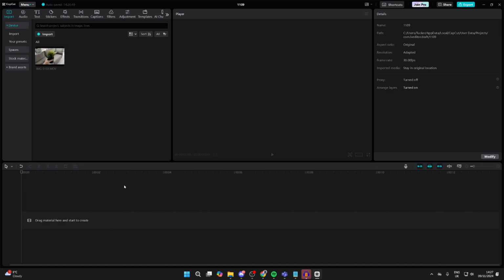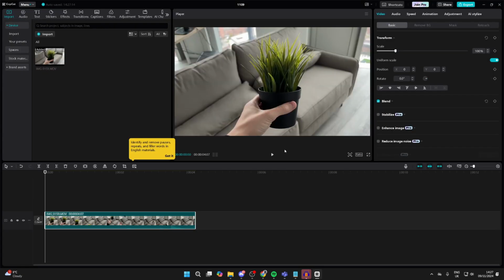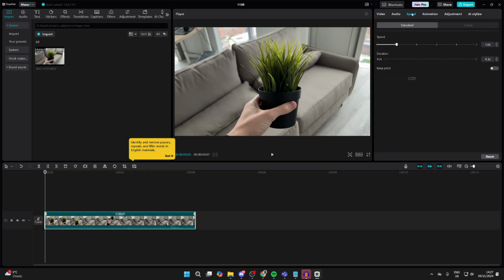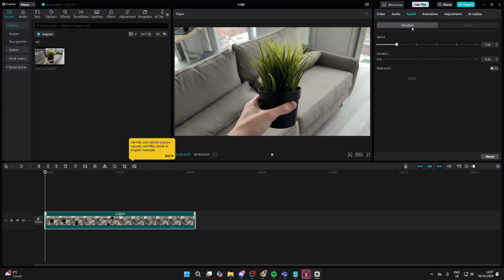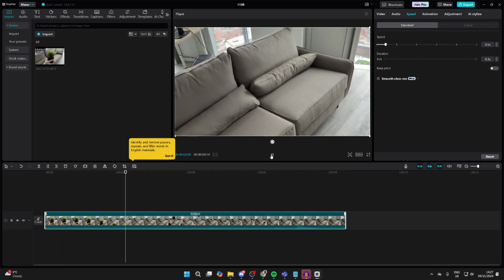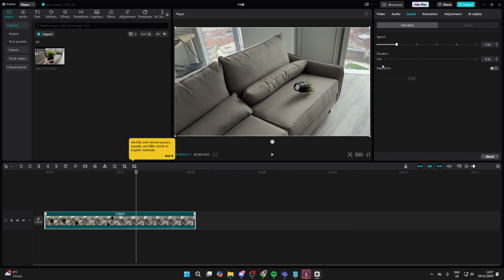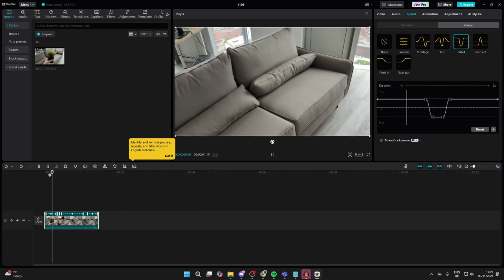How To Make Slow Motion Video In CapCut PC - Full Guide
Learn how to make slow motion video in capcut pc in this video.

GuideRealm